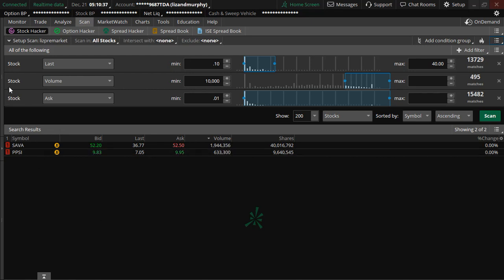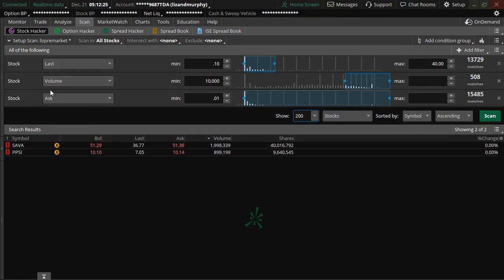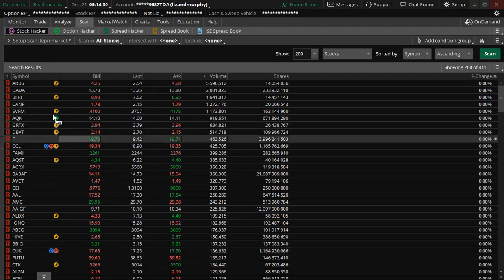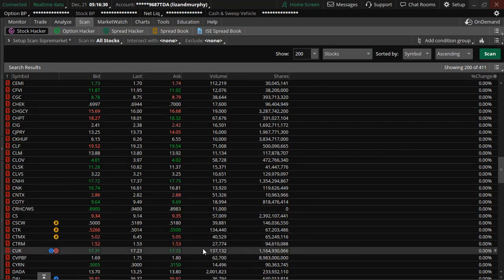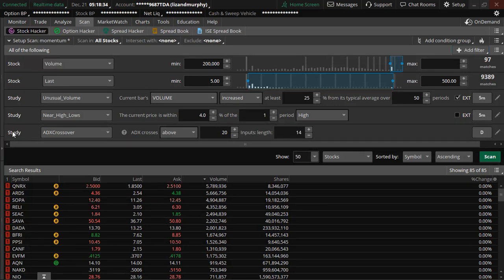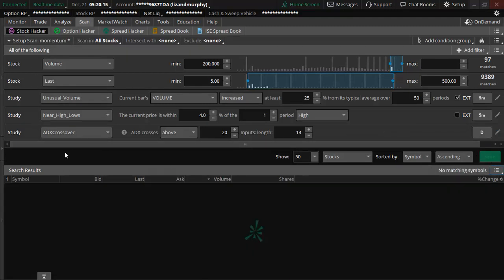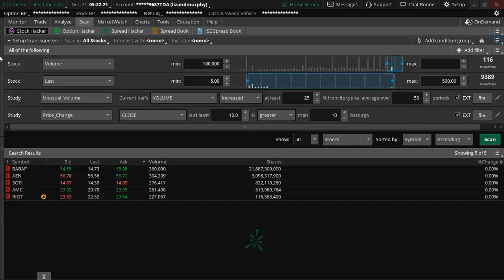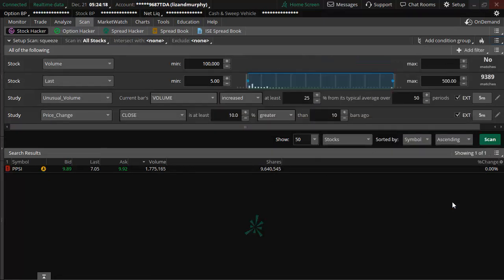Scanner Secrets Exposed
The top 3 scanners I use in ToS. I give up all my secrets...I show the parameters and how to use them to find those great money makers! Using my Premarket, Momentum or Squeeze scanner will help dial in where you need to be looking to make your next great trade!